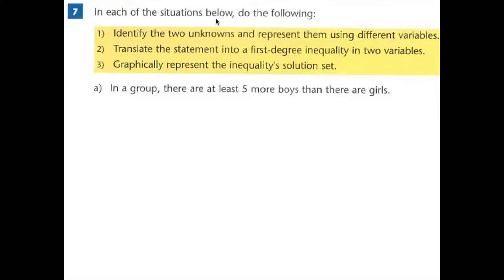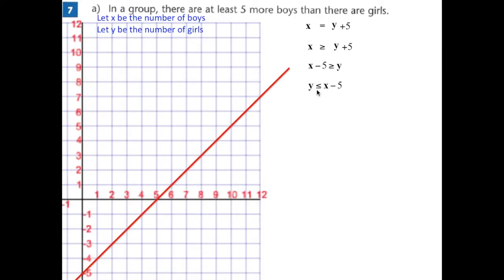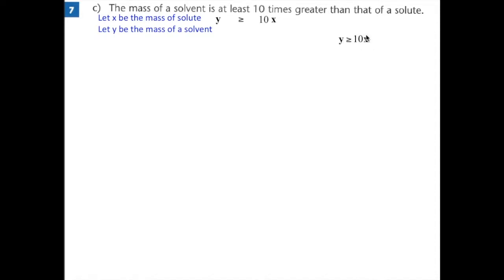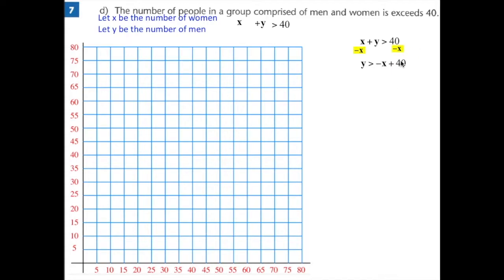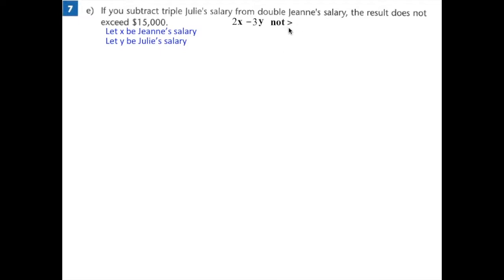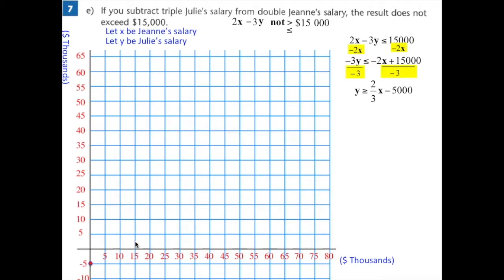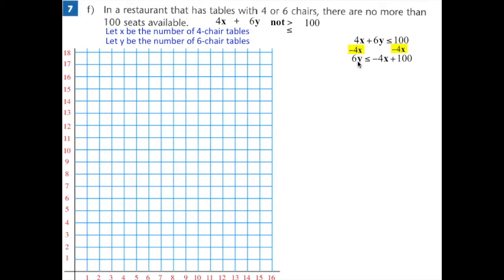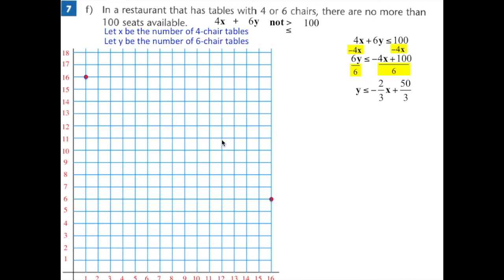Question7: at least 5 more boys than girls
Optimization: at least 5 more boys than girls. Why it is b≥g+5 and not b+5≥g